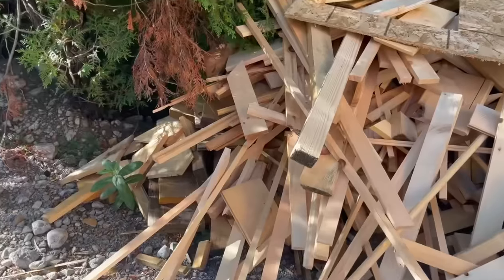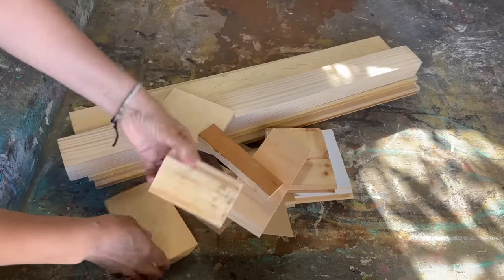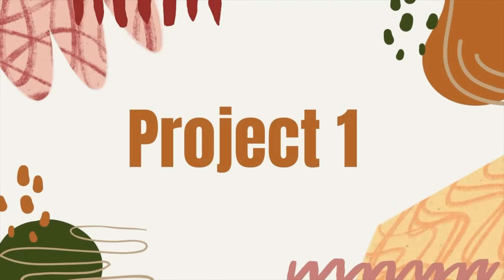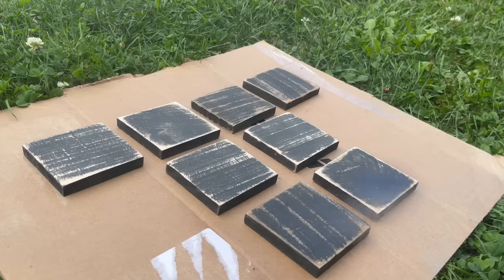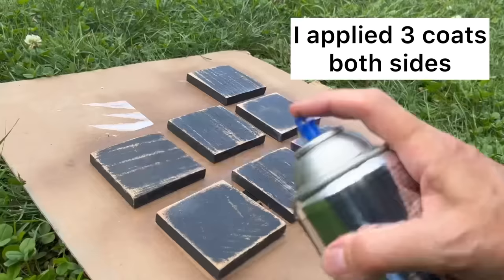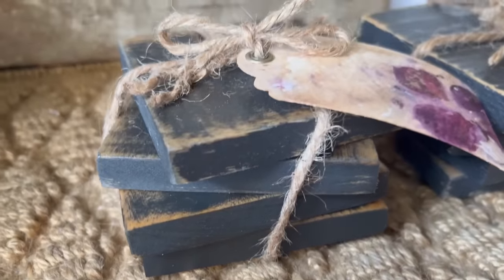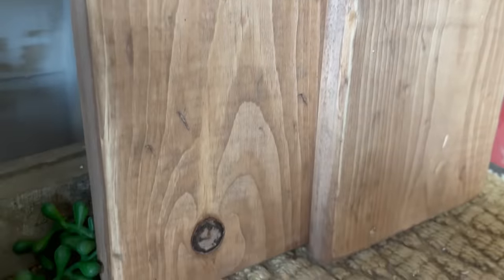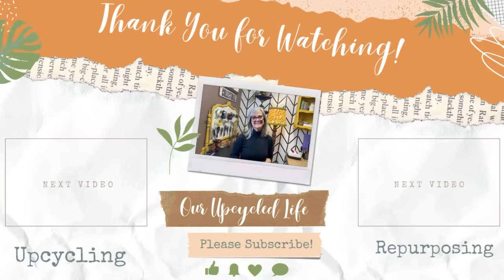Turning Scrap Wood into Cash / DIY Projects that sell Quickly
Hello everyone!
Welcome In this video, learn how to make quick and easy money by creating stunning salvage wood signs. You'll be amazed at how much money you can make with this simple business idea.

Wooster Paint Brush
Poly Acrylic Sealer
Engine Enamel
Mod Podge
Laser Jet Printer